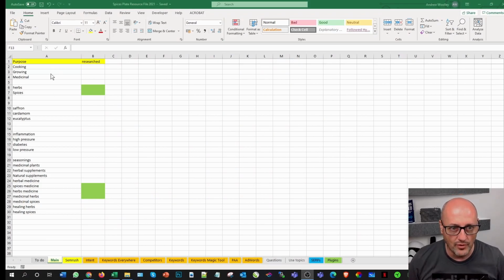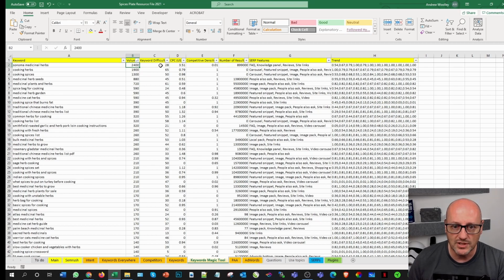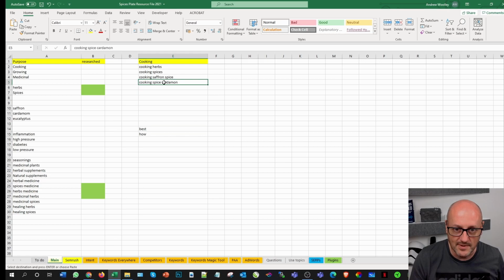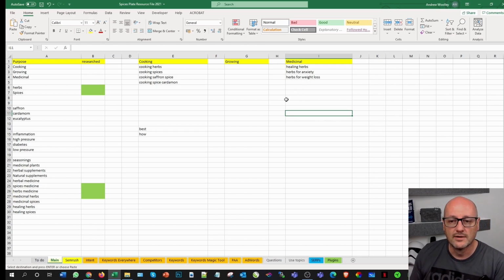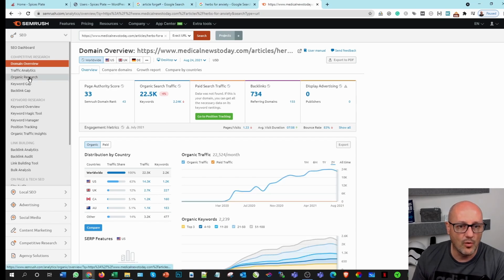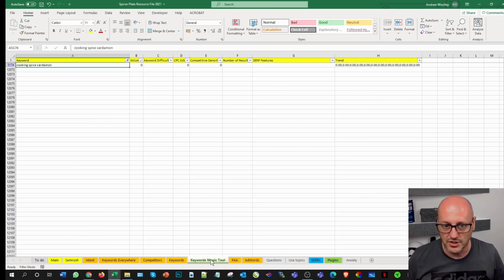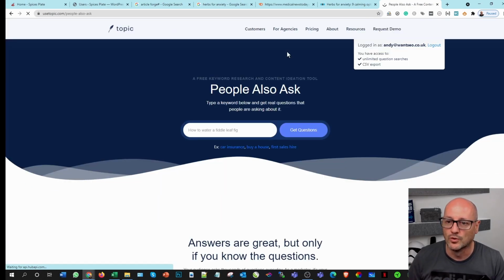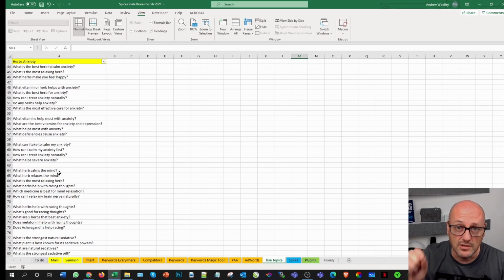Keyword Research Part Two - Filter, Group & Refine Keywords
This is a dynamic process that requires going back and fore to collect as much data as possible.

Working through the first of my 3 silos - 'medicinal'. I show you how to identify a particular topic and build on this to provide the opportunity to write many future articles.

This 'rinse and repeat' process is the foundation of your Resource File and the reason to keep it as part of your ongoing development. In doing so, you will always have plenty of content to write about.

Remember that no one knows it all, it takes a collaborative approach to learning. So share what you know, so we can all do it better.